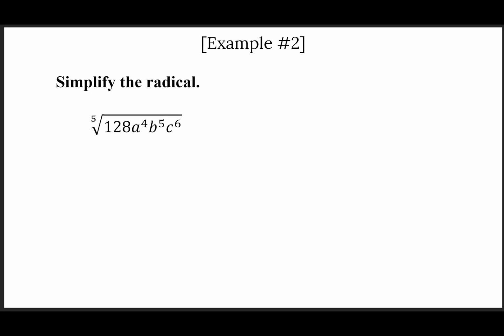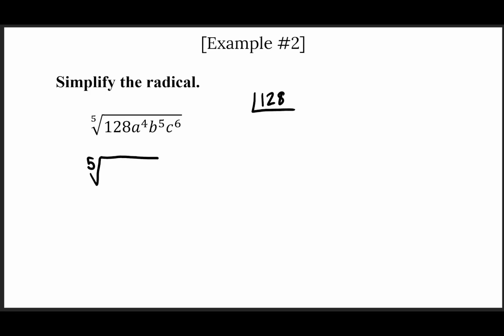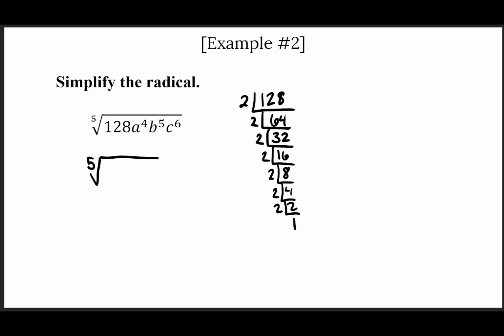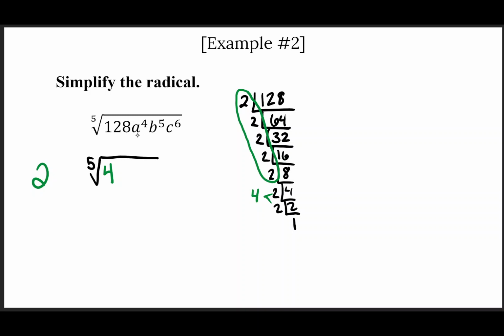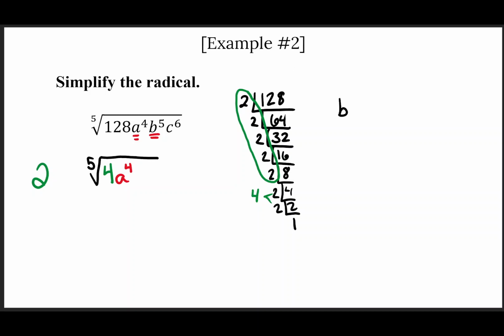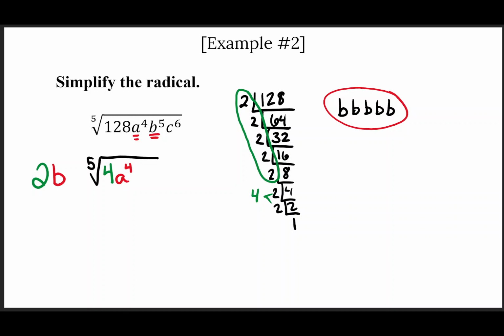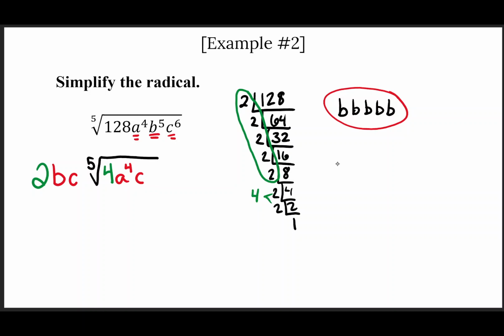Simplifying nth Root Example 2